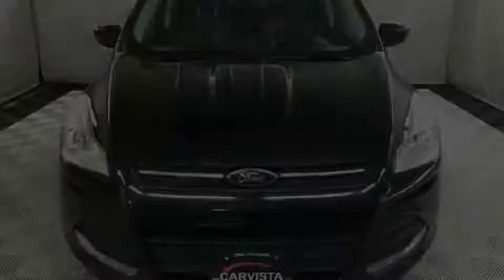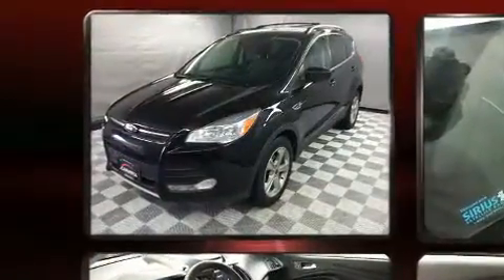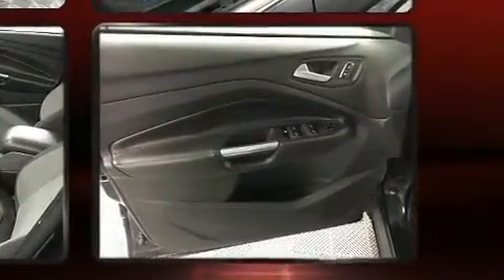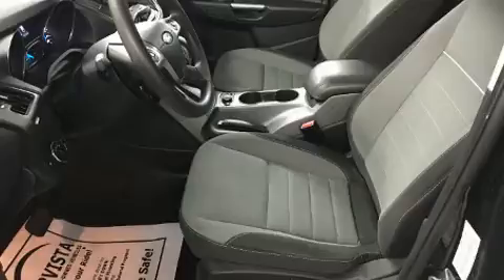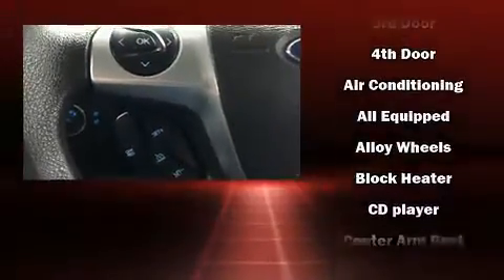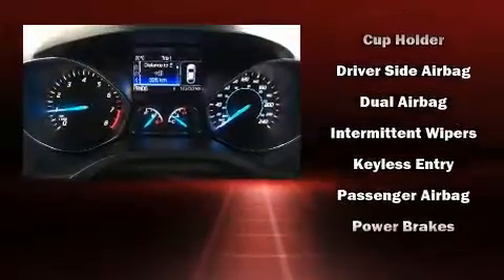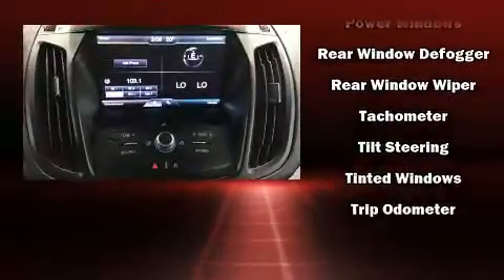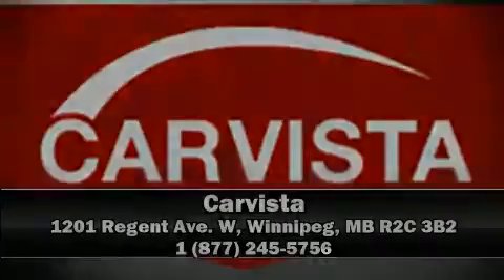2013 Ford Escape SE -LOCAL VEHICLE/NO ACCIDENTS-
Carvista
1201 Regent Ave. W

Outstanding design defines the 2013 Ford Escape. It features an automatic transmission, front-wheel drive, and an efficient 4 cylinder engine. Top features include remote keyless entry, variably intermittent wipers, adjustable headrests in all seating positions, a trip computer, front fog lights, tilt and telescoping steering wheel, an overhead console, and air conditioning. Ford ensures the safety and security of its passengers with equipment such as: head curtain airbags, front SIDE impact airbags, traction control, brake assist, ignition disabling, and 4 wheel disc brakes with ABS. With electronic stability control supplementing mechanical systems, you'll maintain precise command of the roadway. We pride ourselves in consistently exceeding our customer's expectations. Stop by our dealership or give us a call for more information.